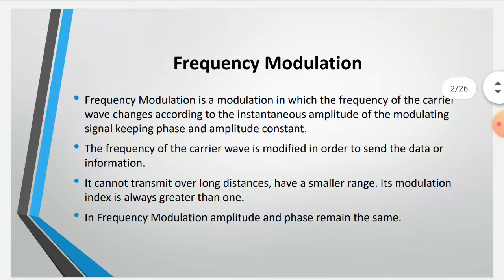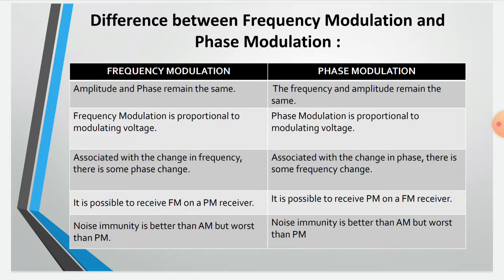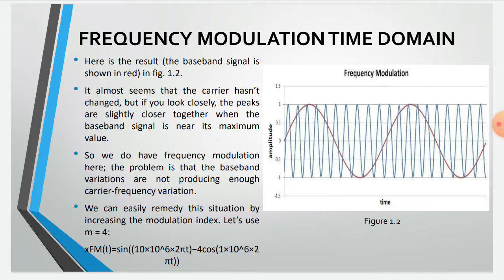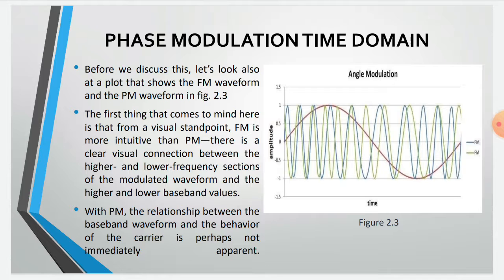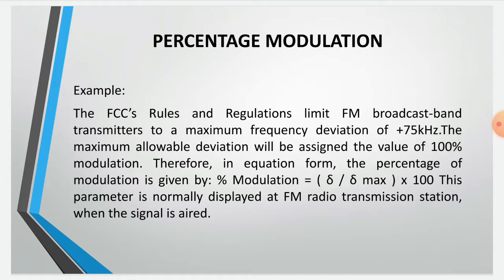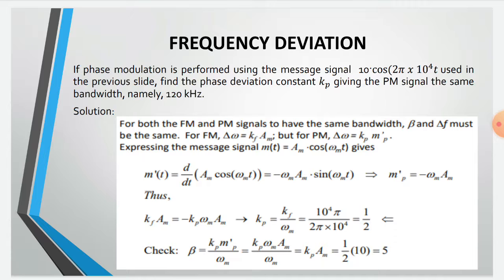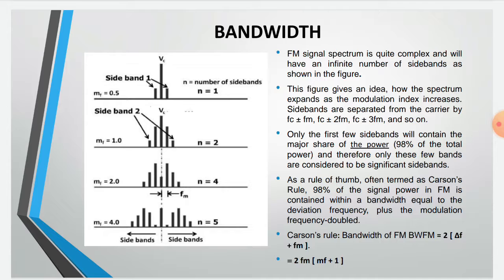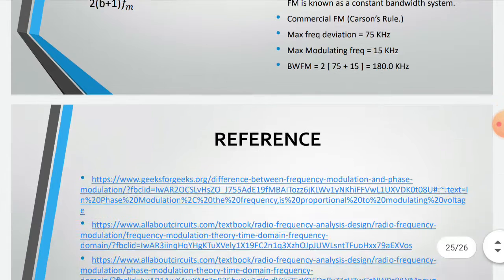Angular Modulation - ECE121-E01